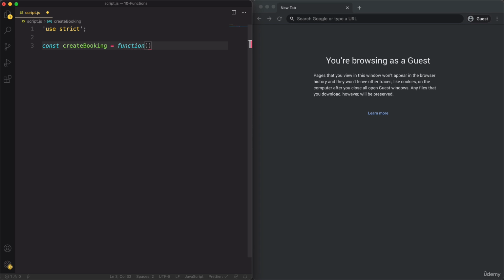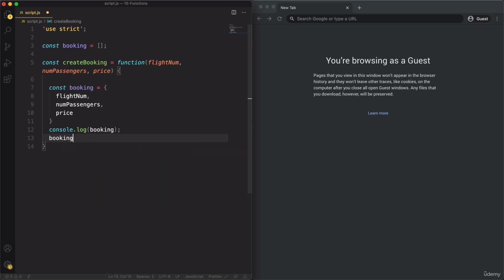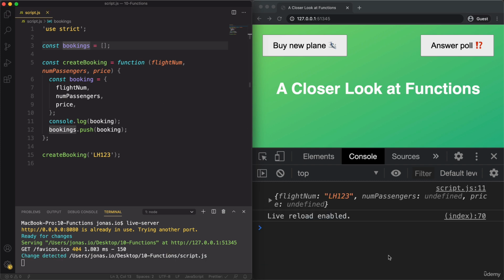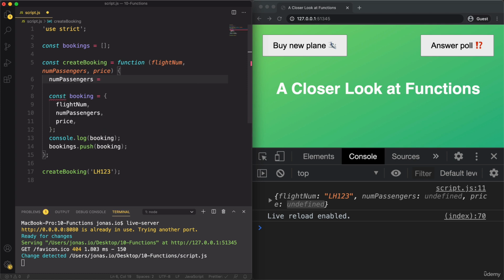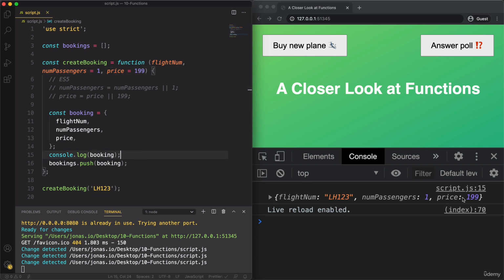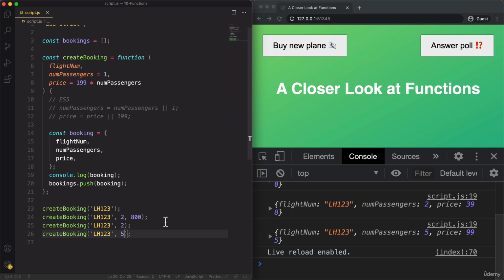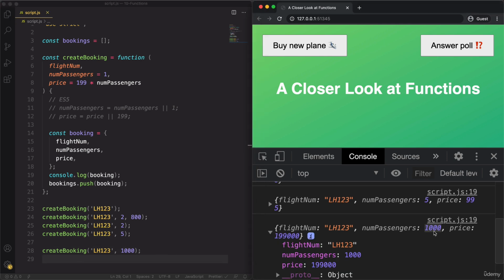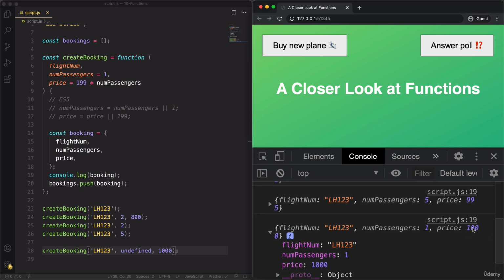135 Default Parameters